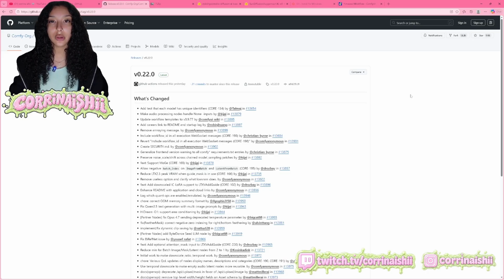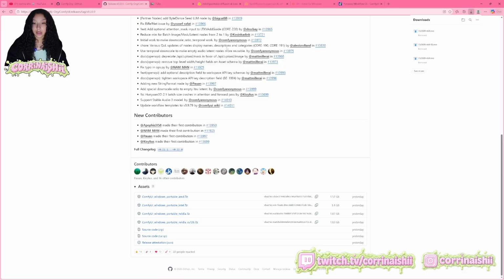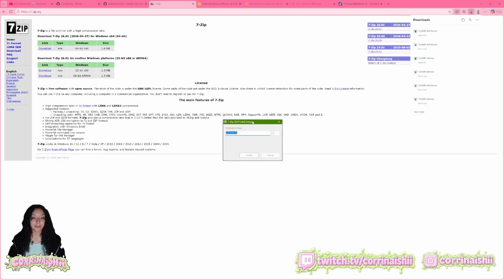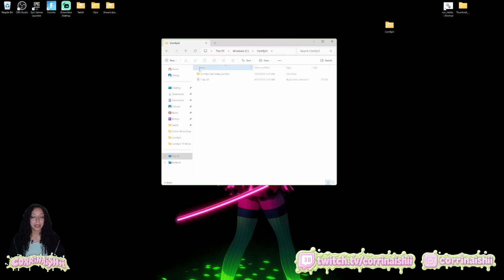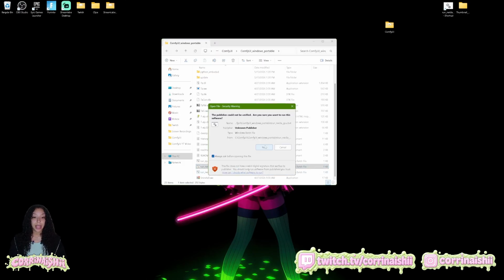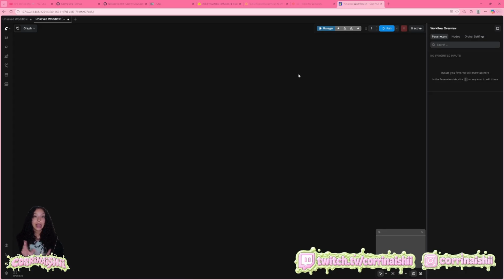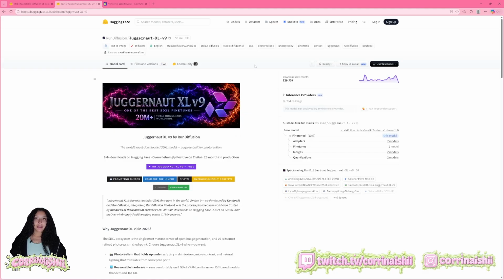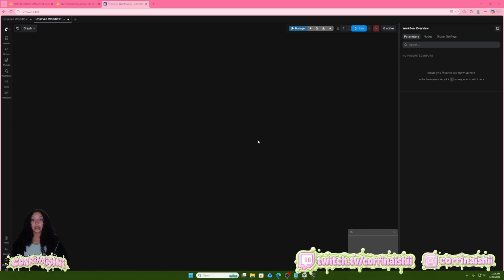How to Download ComfyUI for FREE (Windows +— NVIDIA GPU) Full Guide Easy Fast Set Up 2026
Stop paying for AI image generation!!!
In this video I walk you through exactly how to download and set up ComfyUI on your PC from scratch — completely free, runs locally on your GPU, no subscriptions, no per-image costs. You own everything you generate.
I cover everything including installing 7-Zip, ComfyUI, and the 2 base AI models you will need to get started making images.
This is Part 1 of a series where I will be showing you the ins and outs of ComfyUI, how to use it and how you can generate images and videos that will change the way you use AI forever.

⏰ Time Stamps  ⬇
0:00 - Intro
0:37 - Downloading Comfy UI
2:04 - Downloading 7 Zip
3:48 - Extracting & Opening Comfy UI
5:01 - Introducing AI Models
6:07 - How To Download AI Models & Outro